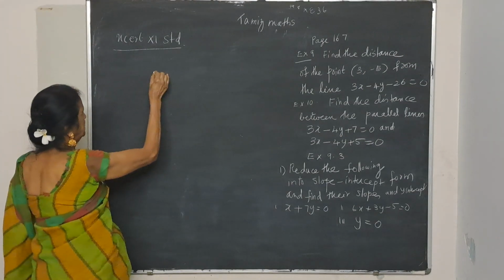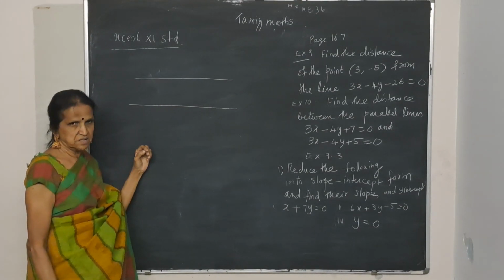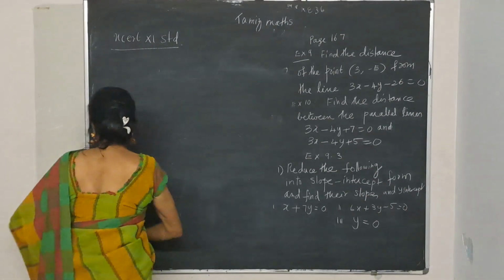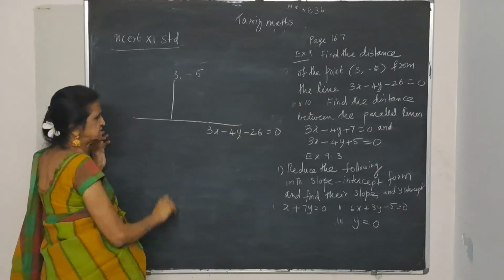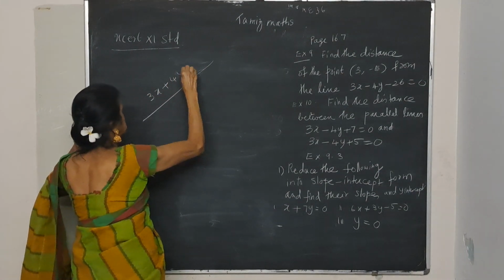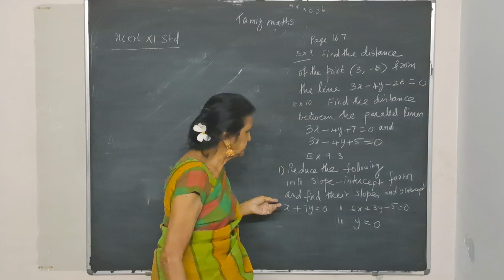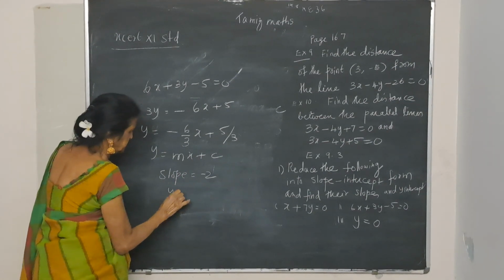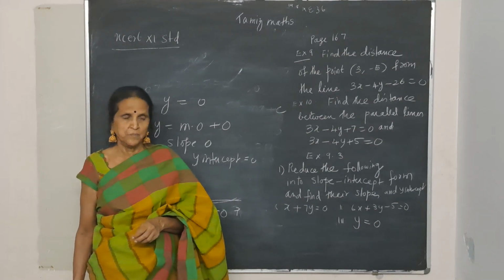Coordinate Geometry - NCERT - XI Std - Exercise 9.3 (Problem # 1 & Example #9 & 10)